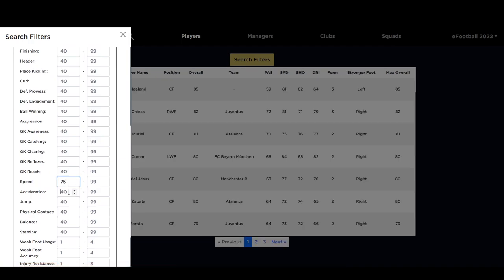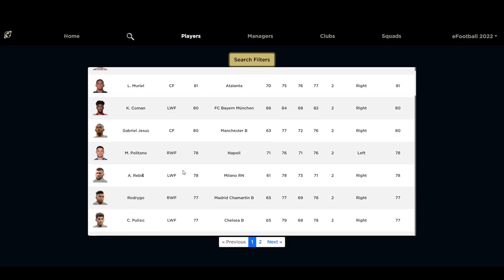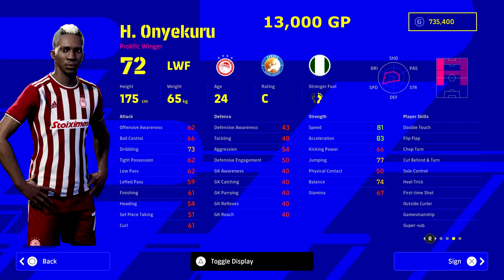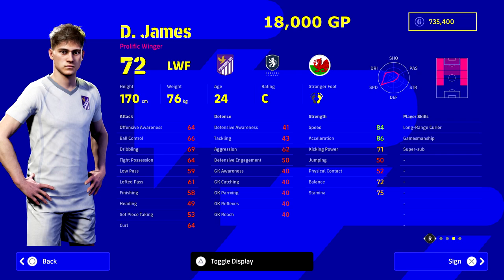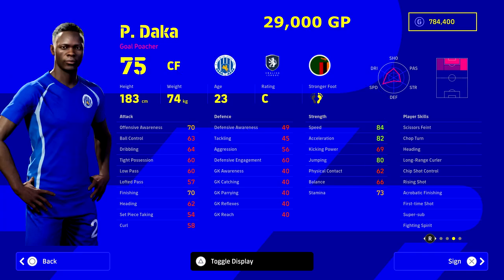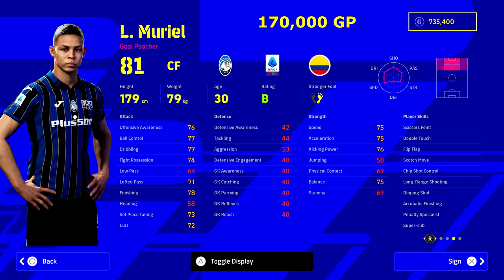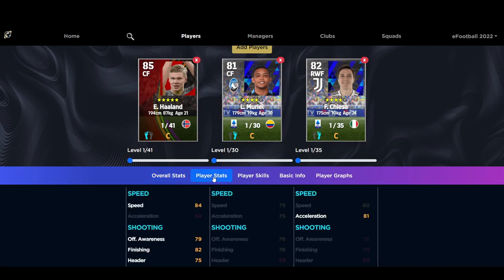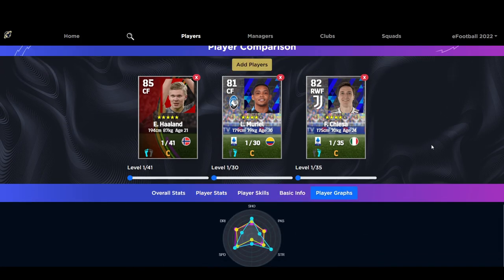eFootball 2022 | Dream Team - Overpowered Super Subs!